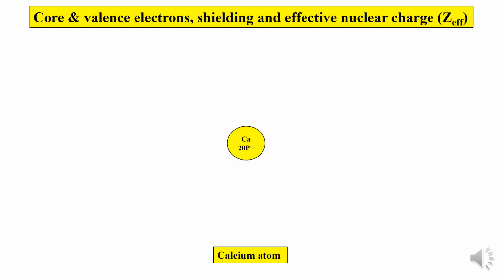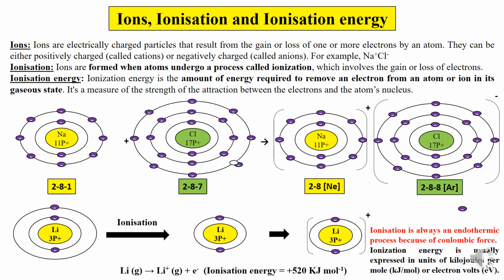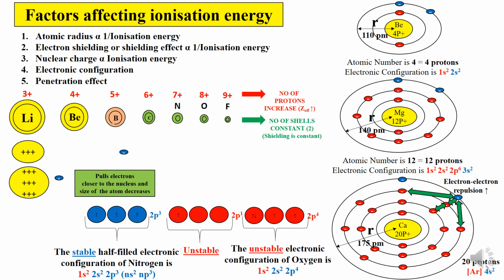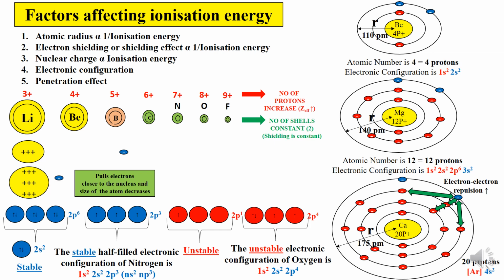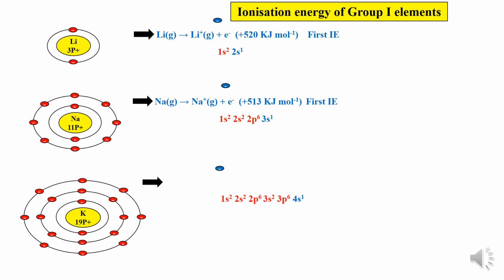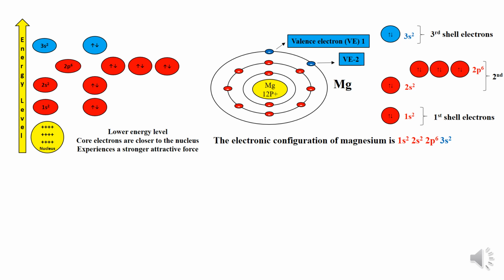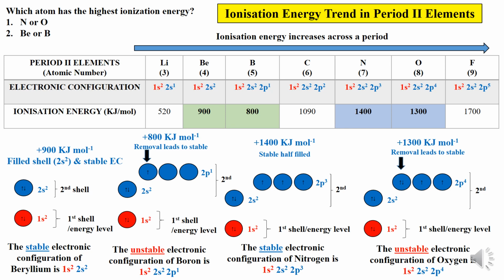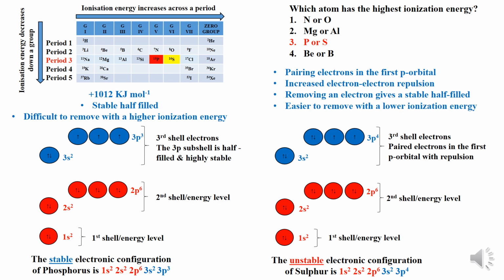PERIODIC TRENDS IN IONISATION ENERGY | FACTORS AFFECTING IONISATION ENERGY | PRACTICE QUESTIONS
In this video, I will explain the PERIODIC TRENDS IN IONISATION ENERGY and discuss FACTORS AFFECTING IONISATION ENERGY.
My video also covers some practice problems with some useful TIPS.